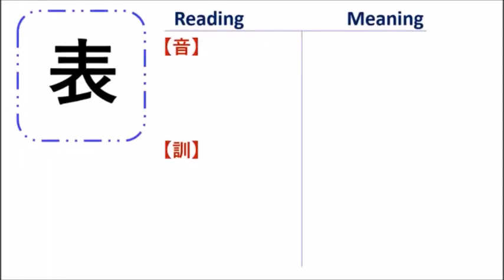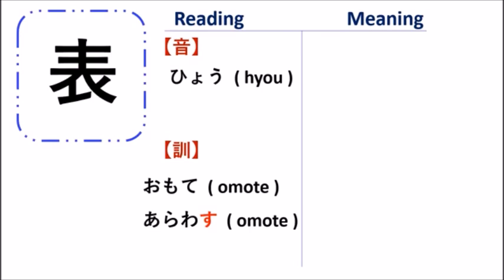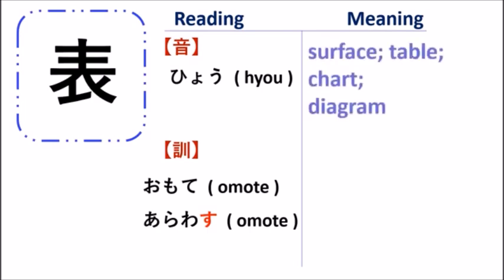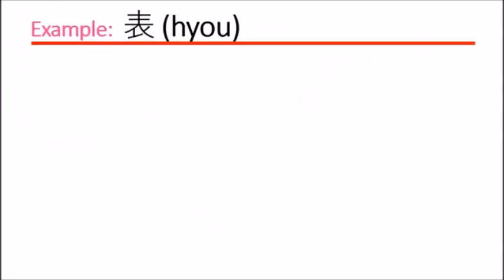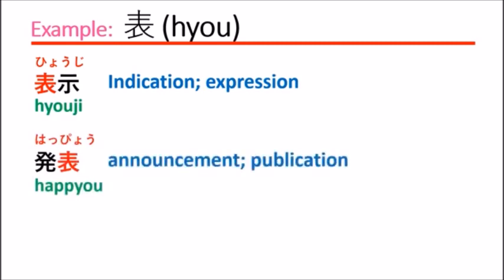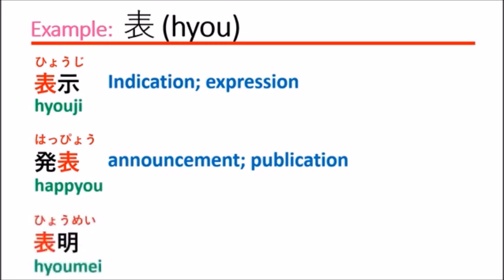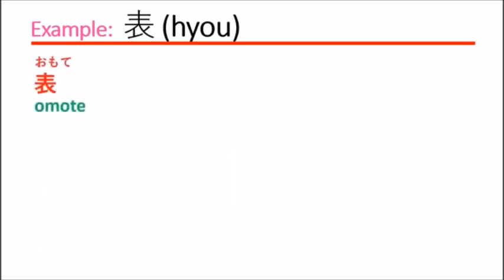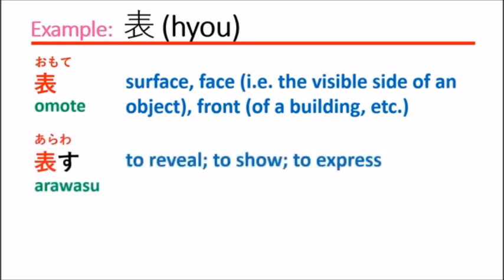How do you Read this kanji " 表 " || " Diagram " In Japanese Language